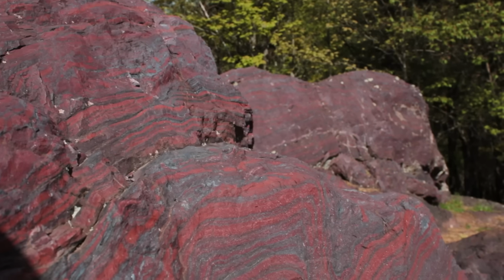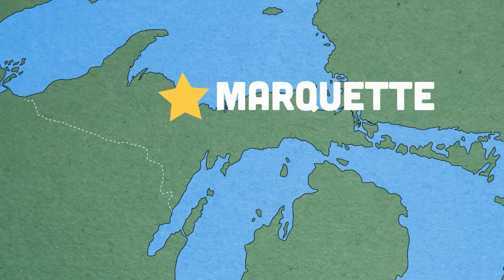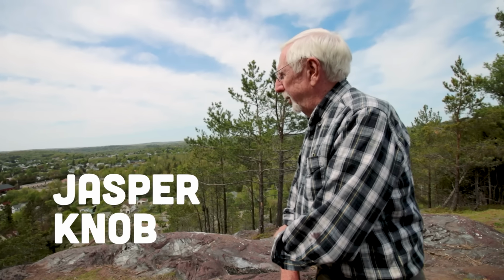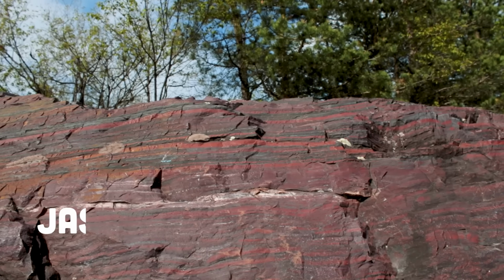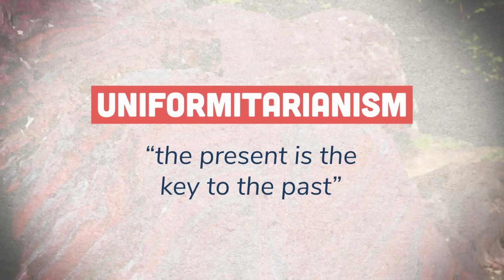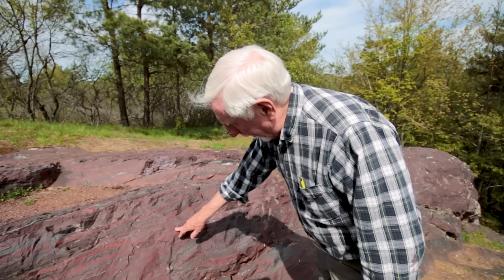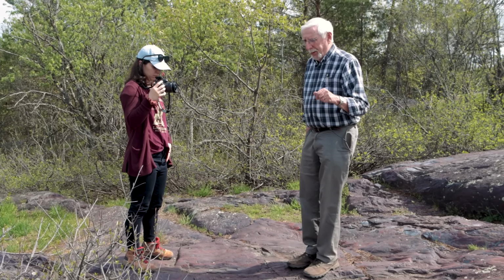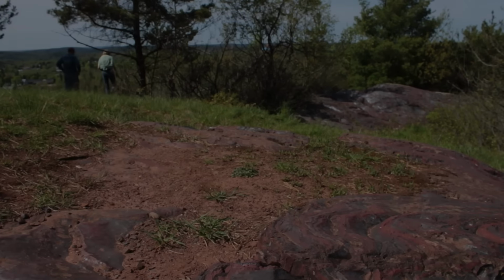Modern Life Depends on This Extinct Rock | Banded Iron Formations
More than half of the iron we mine today comes from banded iron formations. But where did banded iron formations come from? Special thanks to Dr. Bill Cannon from the USGS for helping me understand this topic!

Correction:
10:10 - This should say "magmatic" (as in "magma") rather than "magnetic."